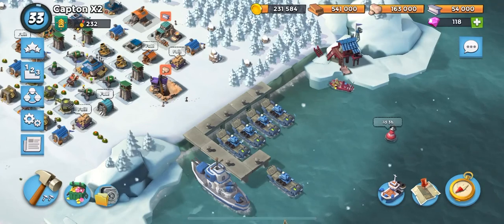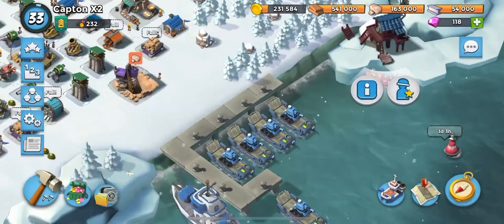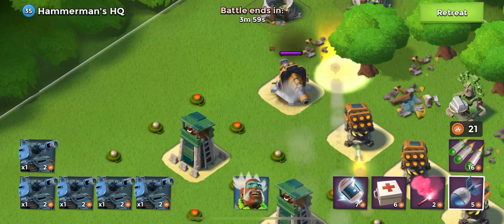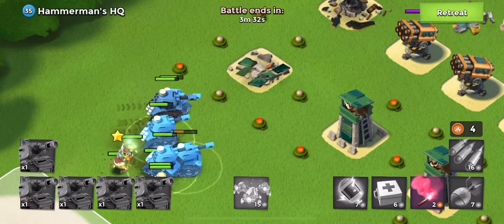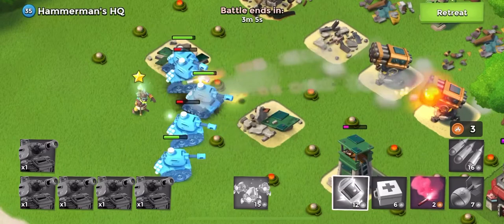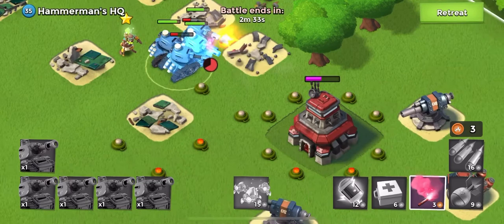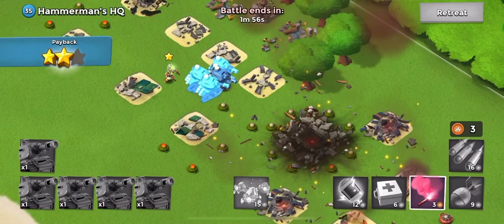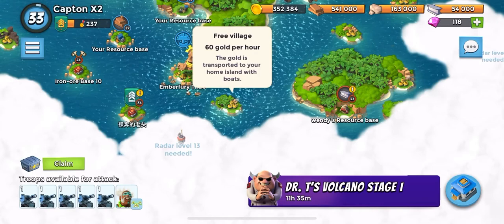Boom Beach How to Beat Hammerman 35 2021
In this Video, I go over how to destroy Hammerman level 35 at the lowest level.